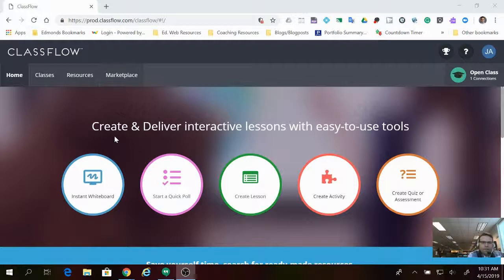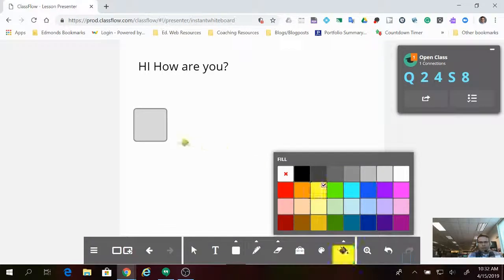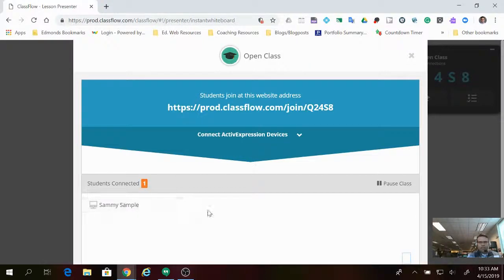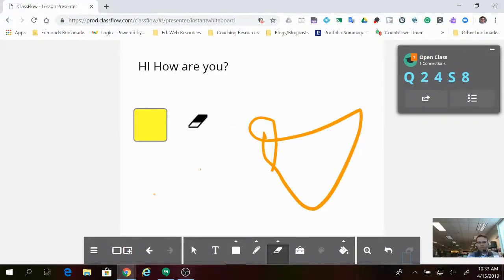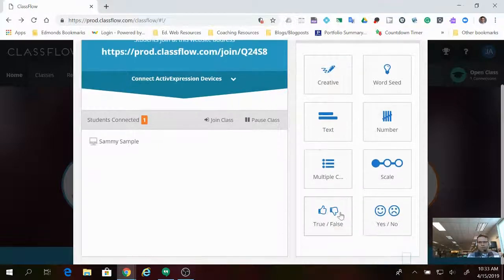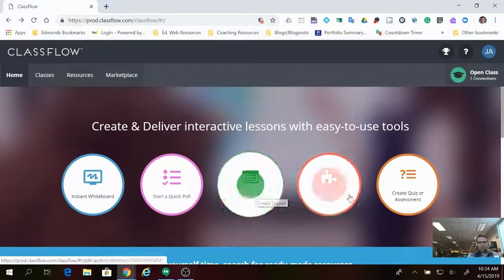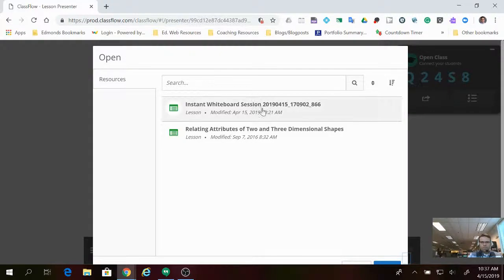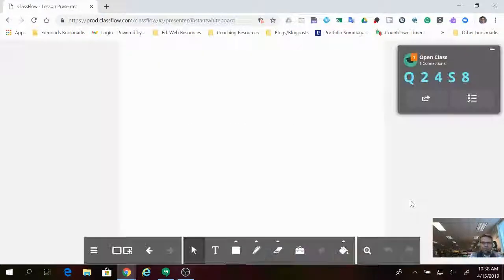Classflow: A Digital Whiteboard Plus More